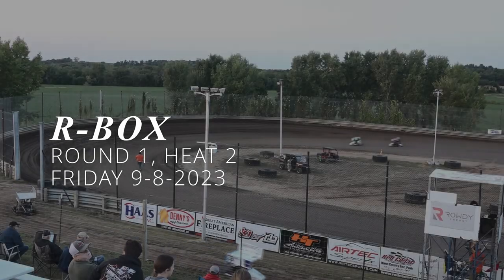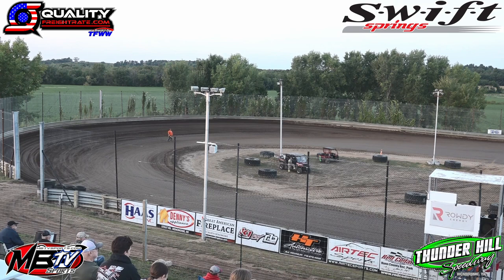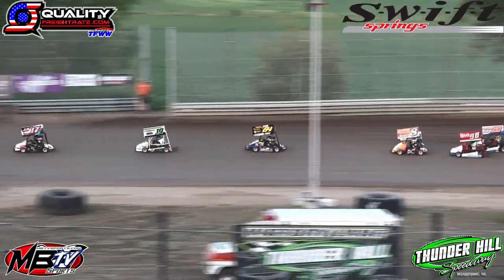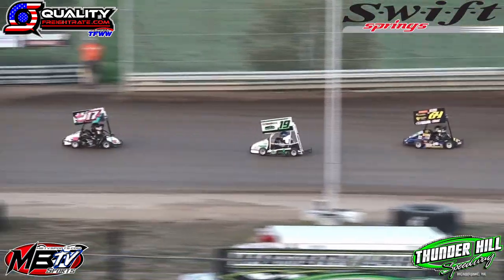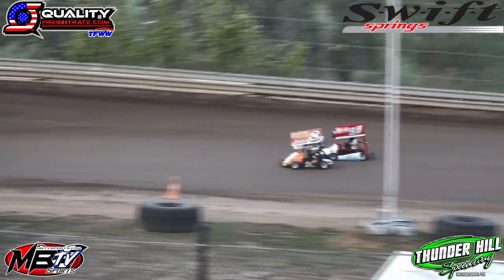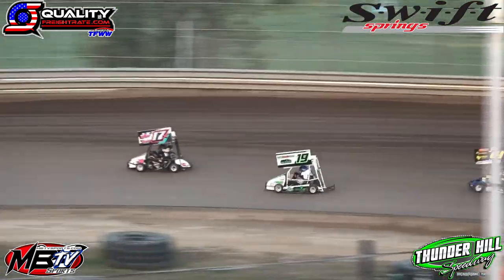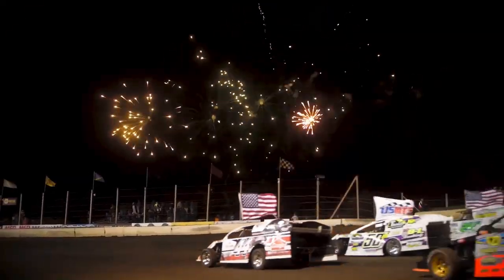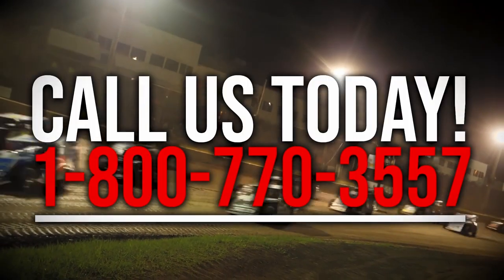R-Box - Round 1, Heat 2 - Thunder Hill Speedway 9-8-2023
🔥 Blazing Laps & Breathtaking Moments: R-Box Division Round 1, Heat Race 2! 🏁

Join us on this exhilarating journey from September 8th at the iconic Thunder Hill Speedway in Menomonie, WI. Part of the grandiose "WI Dirt Track State Championships Powered by Lewis Bjork Septic Service", this heat was nothing short of a spectacle!

🌟 The Track Titans of Heat Race 2! 🌟
1️⃣ Kinsey Anderson (17X) from Menomonie, WI - Kinsey, with unmatched zeal, outshines the competition, moving up a notch to clinch the winner's title!
2️⃣ Jacob Deml (#19) hailing from Owatonna, MN - Showed off some enviable skills, though he ended a step down from the pole but still roaring at 2nd.
3️⃣ Gavin Danielson (#64), Starbuck, MN - Gavin's consistency was on full display as he kept his initial position, securing a commendable 3rd place.

🚦 Full Throttle Results: 🚦
4️⃣ Allan Byrne (#8), Trempealeau, WI, turning up the heat as he advanced a position.
5️⃣ Axel Haas (#98), Boyd, WI, displaying sheer determination, advancing a slot up!
6️⃣ Mason Lockburner (#20), Bruce, WI, faced some challenges, slipping down two spots, but we know he'll bounce back!
7️⃣ Brandon Stevens (#15), Eleva, WI, showing true sportsmanship and giving his best shot.

📆 Get Ready for the Ultimate Racing Showdown!
Brace yourselves for the Harvest Hustle on Fri-Sat, 9/29/2023 - 9/30/2023. Dive into an array of classes from Rookie Cage to 600 WINGED Micro, and be sure to catch all the high-octane action live at 7pm at Thunder Hill Speedway in Menomonie, WI.

A massive shout-out to our maestro behind the lens, Mark Meeks (topside), our charismatic announcer Colin Lloyd, stepping in for Ben Brost, and a standing ovation for the entire Thunder Hill Speedway staff for crafting an event of this magnitude.

And remember, for just $10, you can witness this enthralling action live at Thunder Hill Speedway. Affordable, adrenaline-filled fun awaits you!